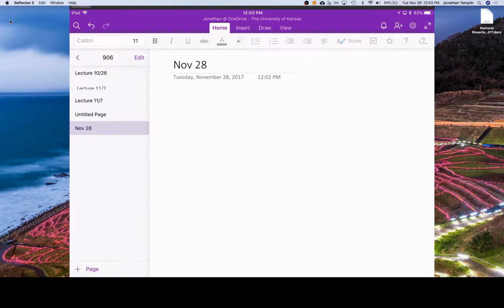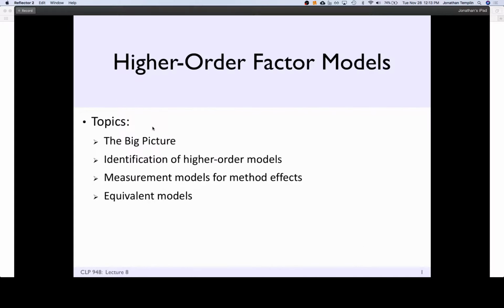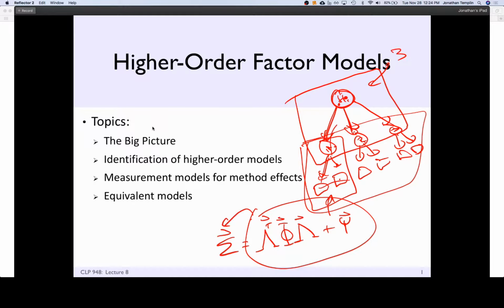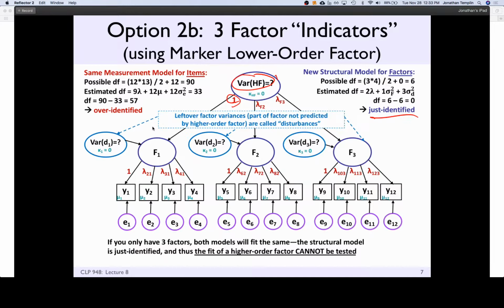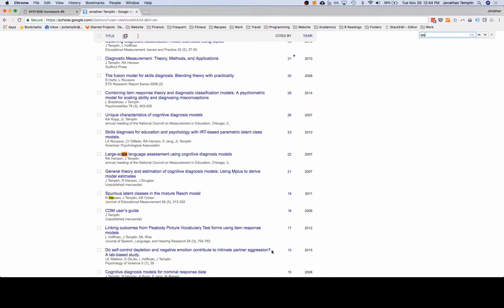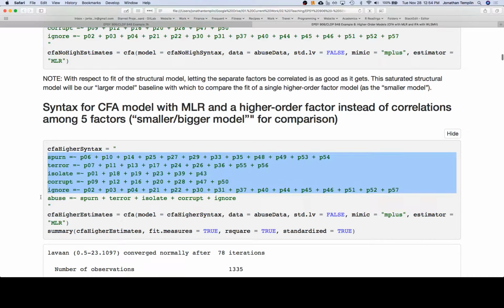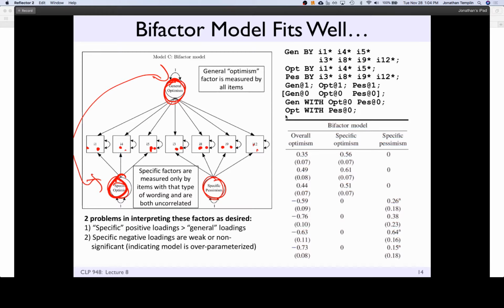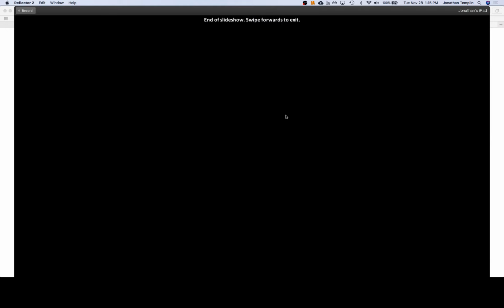Structural Equation Modeling Lecture 8; 28 Nov 2017 (EPSY 906)